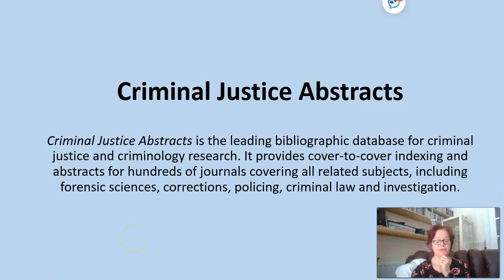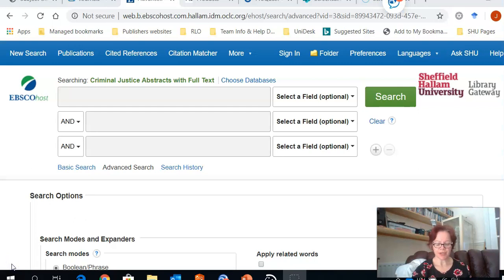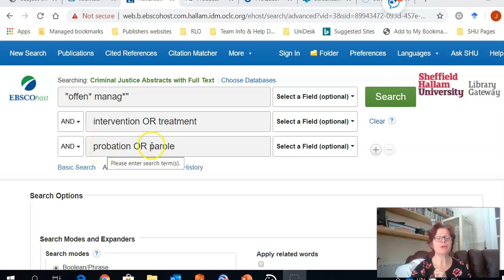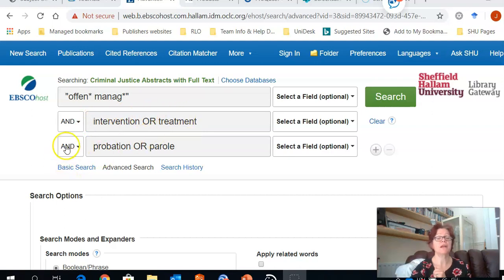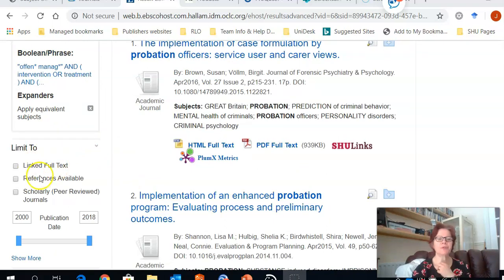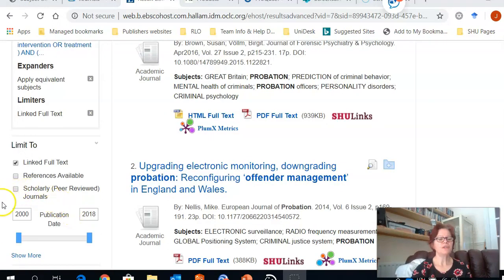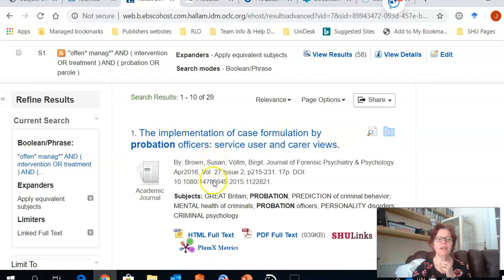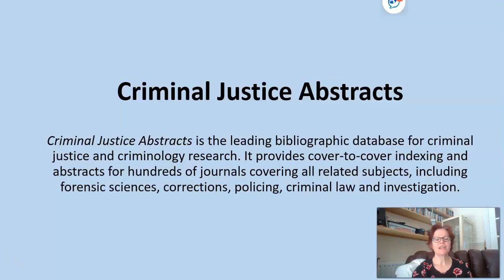criminal justice abstracts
This video provides a quick demonstration of how to search the Ebsco database, Criminal Justice Abstracts